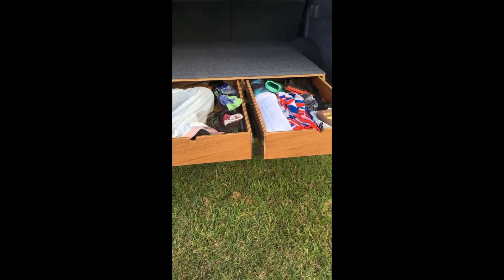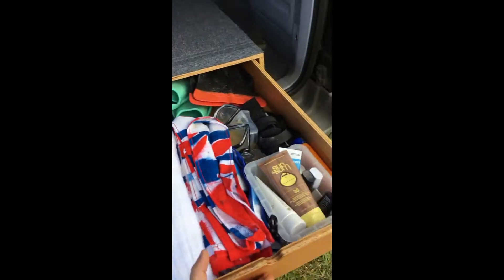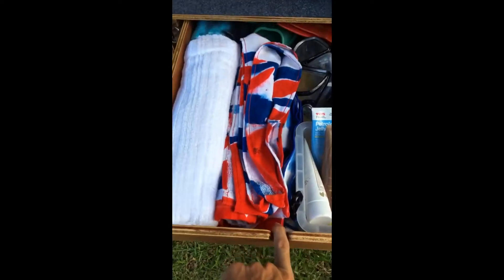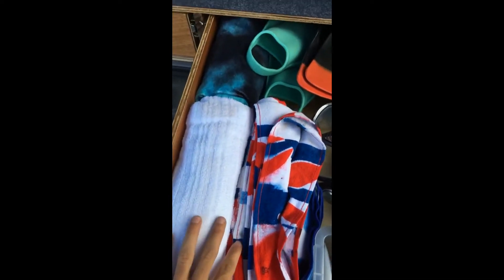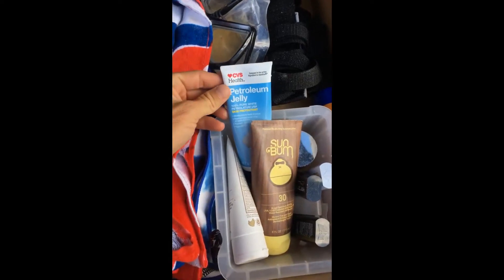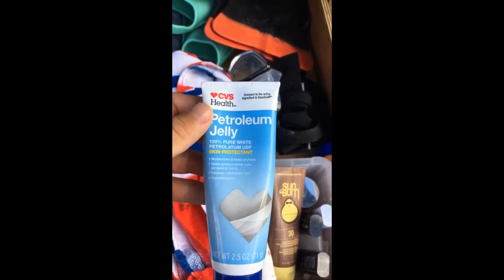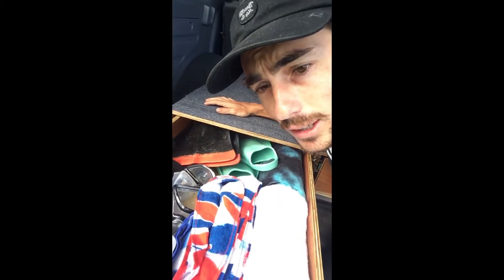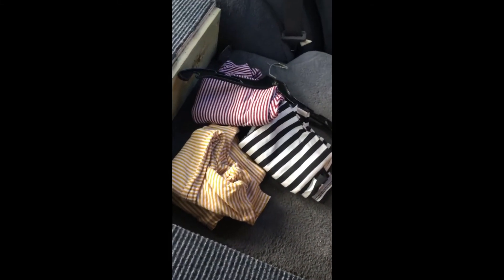Toyota 4Runner Storage/ Sleeping Platform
Heres a brief video showing the storage and sleeping platform I built in my 2000 Toyota 4Runner. I love 3rd Gen 4Runners and seeing the modifications people add to theirs.